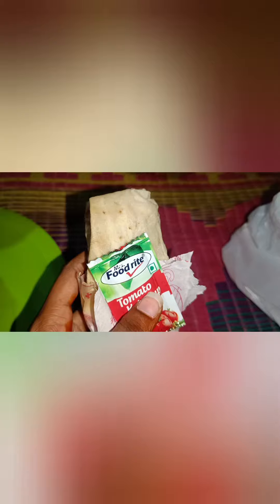Chicken lollipop and Chicken Shawarma and Rice with egg Chandana nature girl 😋😋😋👌